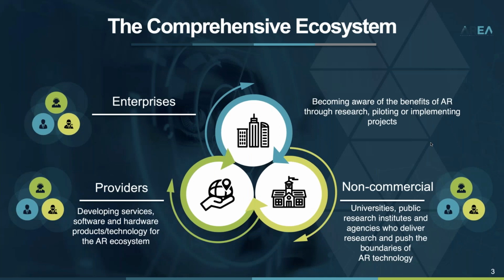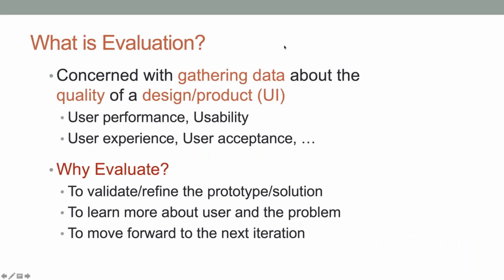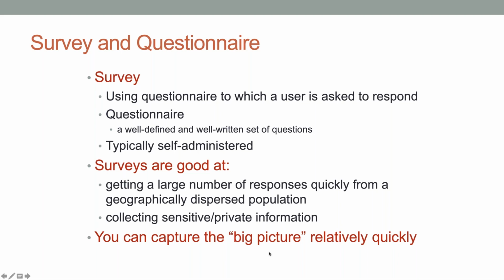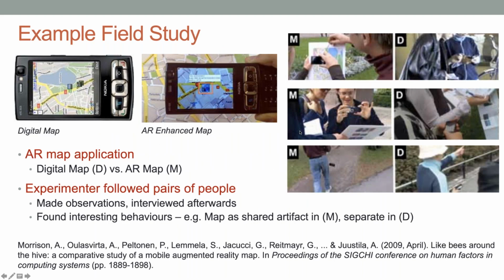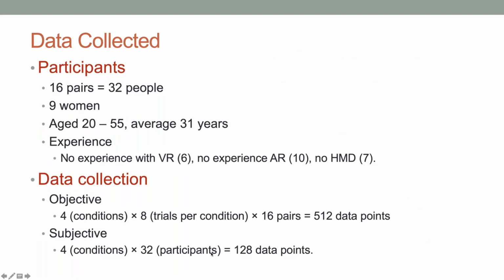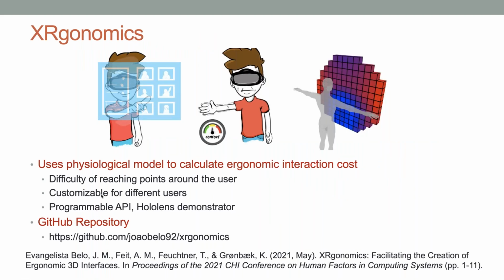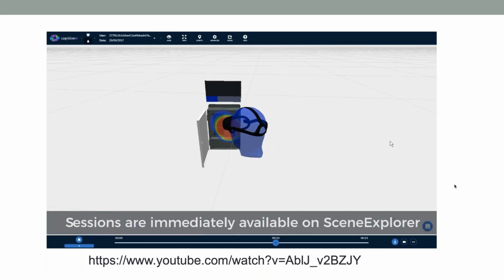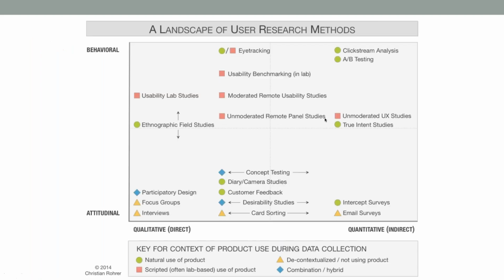AREA Research Committee Webinar Advanced Methods for User Evaluation in Enterprise AR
Developers have to make hundreds of design choices when creating Augmented Reality (AR) experiences: Is the system usable? Are the 3D interactions intuitive? One of the most important things developers can do is to evaluate their systems. However, testing enterprise AR experiences with users presents challenges: the environment needs to replicate the real workplace as closely as possible, it can be difficult to measure what people are doing while performing a task, testers are likely to be separated from the users and unable to see exactly what the user sees in the experience, and not all of the results captured in a lab will translate to real world performance. These and other challenges require special methods for user evaluation.

In this webinar, Professor Mark Billinghurst will share how to design user evaluation experiences and the methods to measure user responses.

Key questions this webinar answers include:
• How to quickly design and set up the optimal testing environment?
• What different types of user evaluation can be done?
• How do you choose the “perfect” user for testing?
• What types of objective and subjective measures provide the best results?
• What are the emerging/new tools for user evaluation?

Participating in this webinar will provide attendees:
- Background on AR user testing principles and best practices in workplace settings,
- Guidance on how to design and conduct user evaluation studies
- Hardware and software tools for user testing
- Resources for further study on advanced user evaluation methods.

Guest Speaker:
Professor Mark Billinghurst, thought leader in AR research, chair of the IEEE ISMAR steering committee, Professor at University of South Australia and the University of Auckland, Director of the Empathic Computing Laboratory, and a world leader in user evaluation methods.